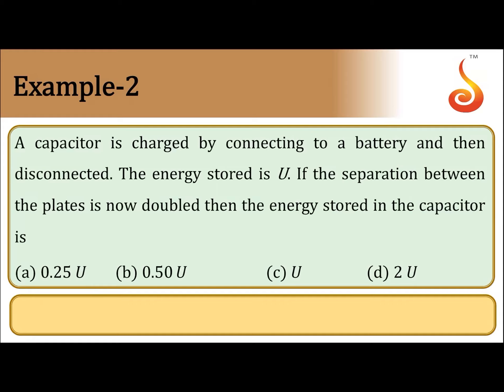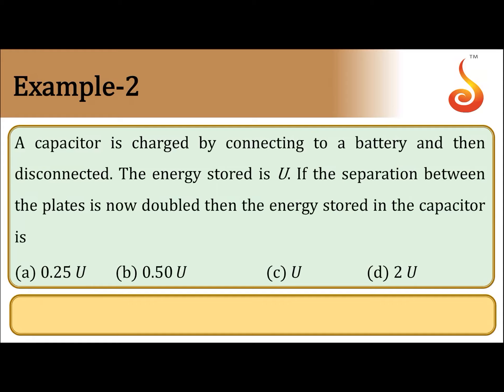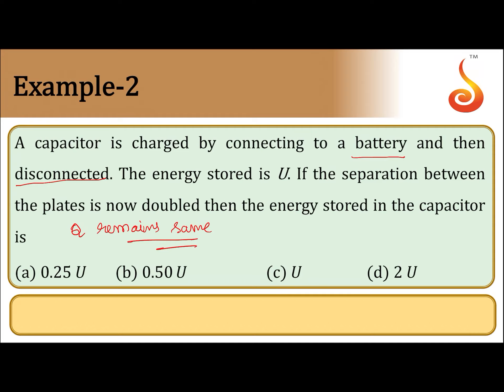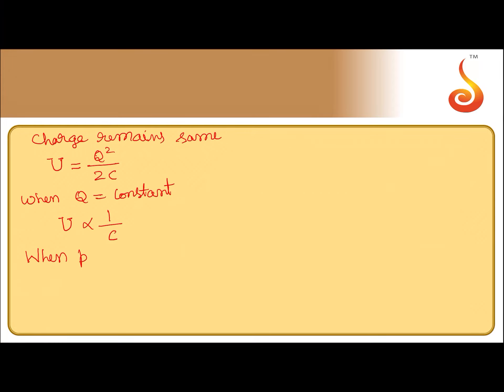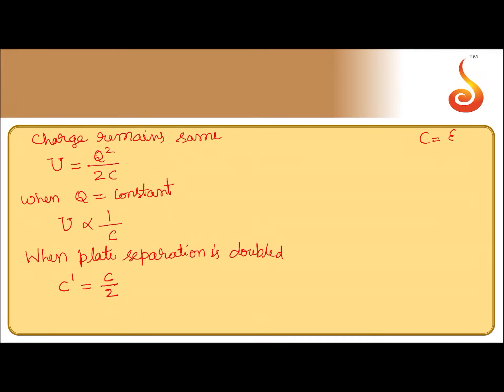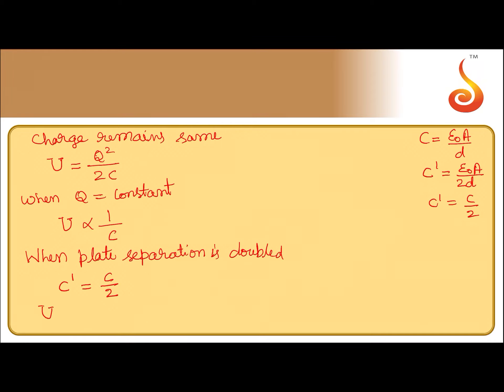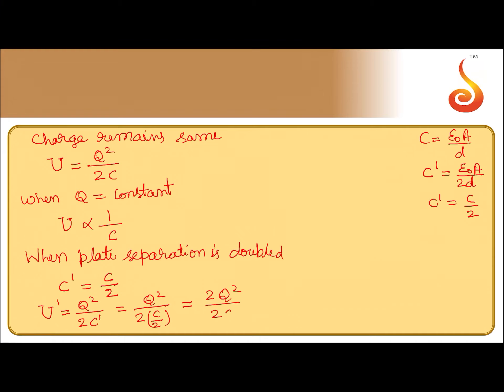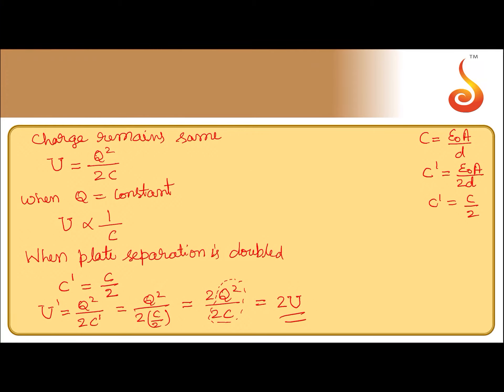PU 2 | KCET S1 | Physics | Capacitors | Lecture 1 | Slide 8 | Energy Stored in a Capacitor | EX 2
Welcome to Concept Videos for KCET! This slide will explain Capacitors. We will focus on Example 2 of Energy Stored in a Capacitor. We are sure you will have an effective learning experience.